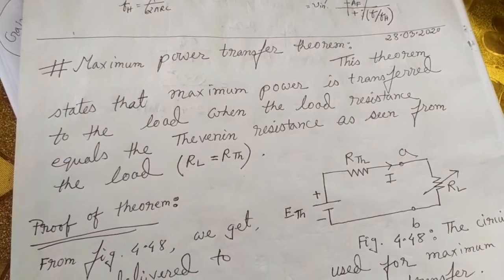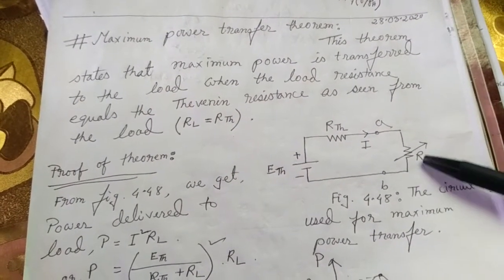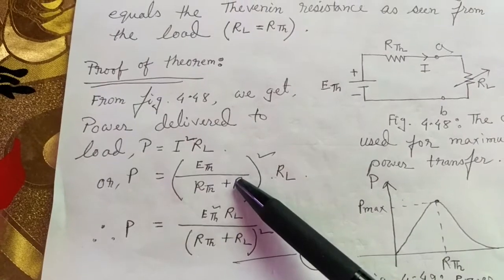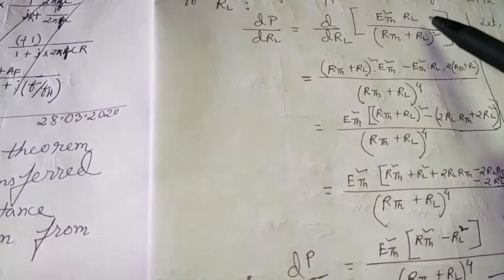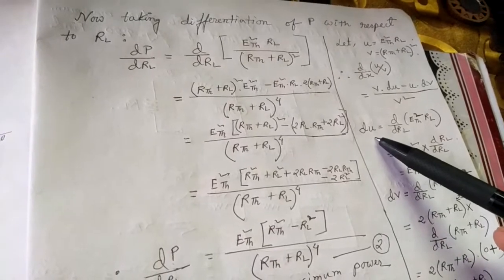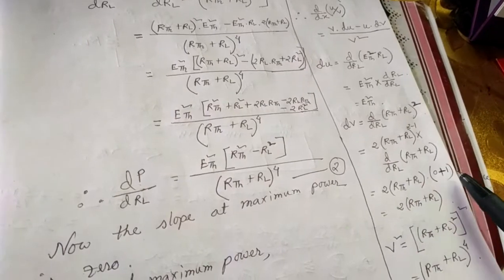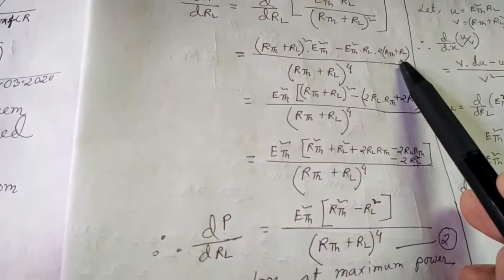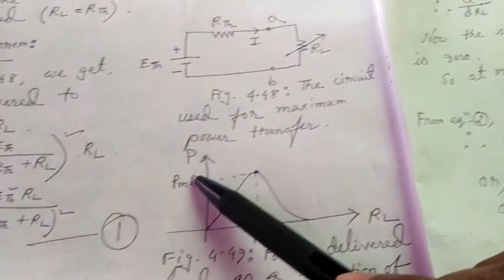Maximum Power transfer theorem 1of2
Lecture on Maximum Power transfer theorem.